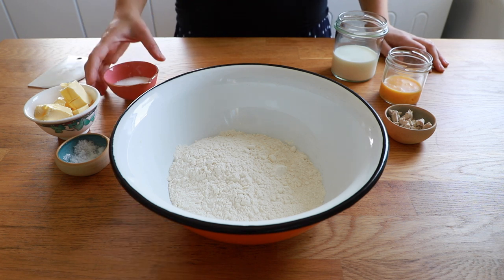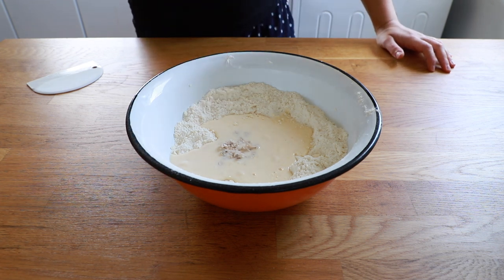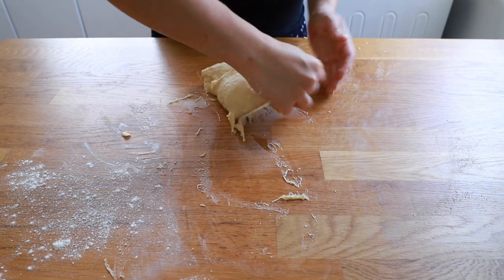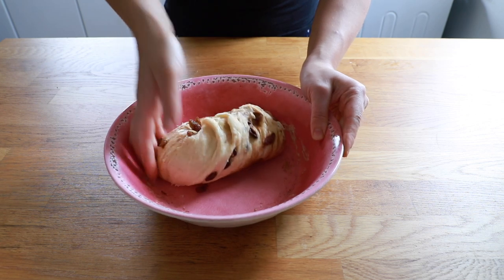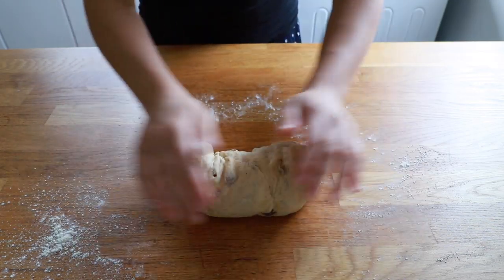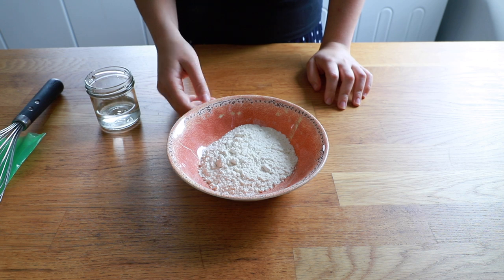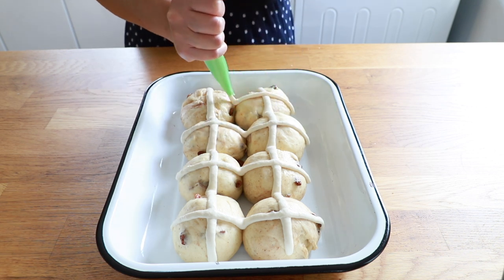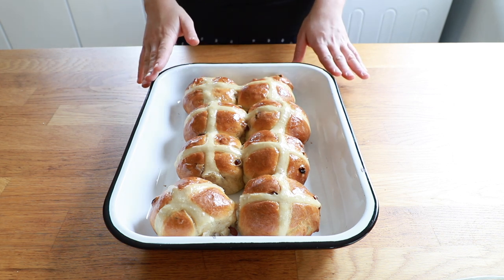Back To Basics: Hot Cross Buns! | Georgia's Cakes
One of the best treats this time of year. It's traditional to eat Hot Cross Buns around Easter time and they're even more delicious when you've made them yourself. You can get really creative with your fillings too! Best served sliced in half, toasted with a thick layer of butter. Delicious! Don't forget to tag me in your creations!

Enjoy! x

Recipe:
250g plain flour
15g fresh yeast / 5g instant yeast
60g unsalted butter
30g caster sugar
120ml milk
50g (1) egg
2g salt
5g cinnamon
50g raisins/mixed dried fruit

Crossing Mixture:
50g water
50g flour

Sugar Syrup:
50g sugar
50ml boiling water